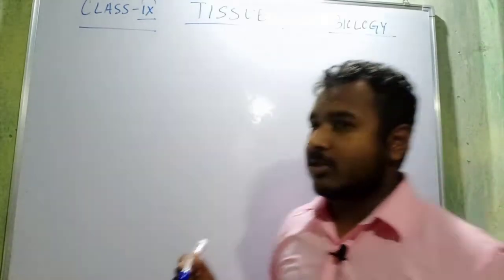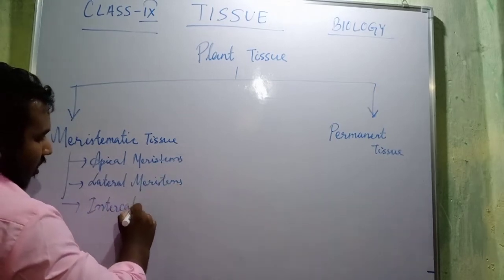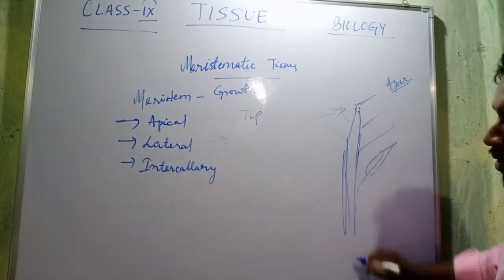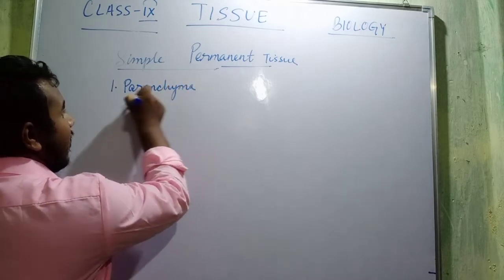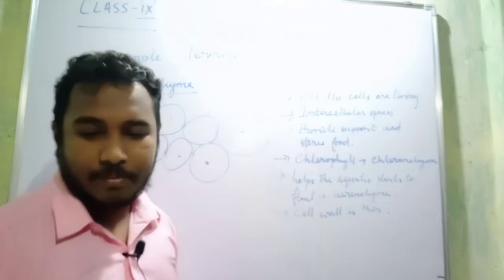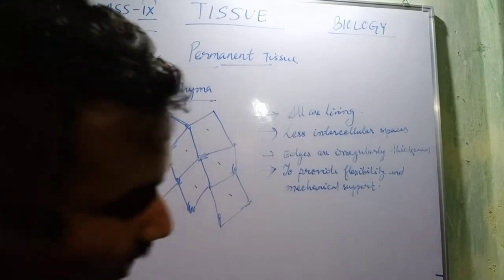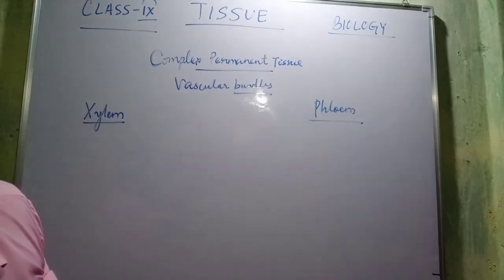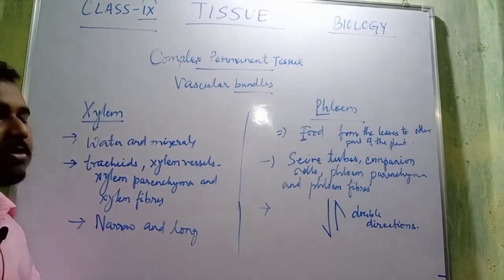Class 9th - Biology - Tissue - Different types of plant tissues